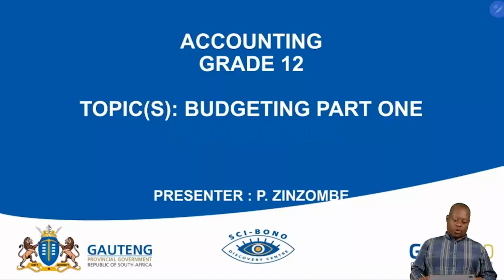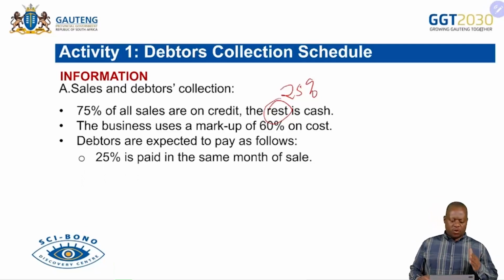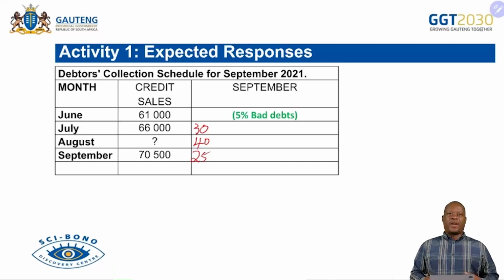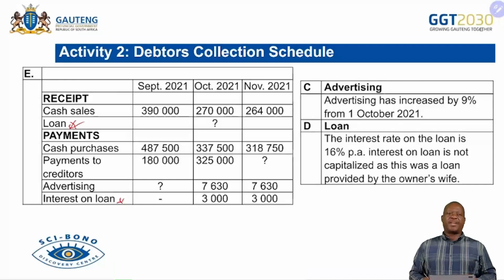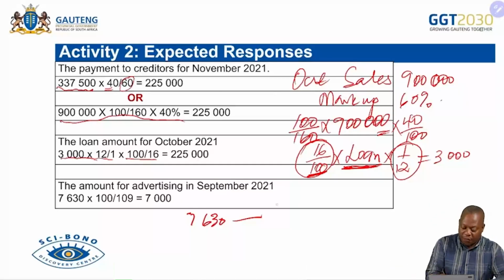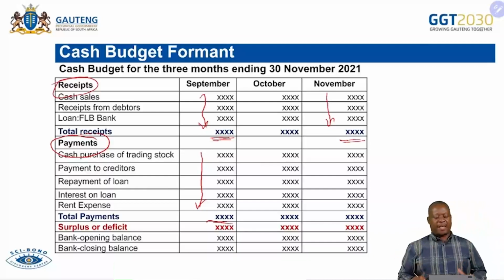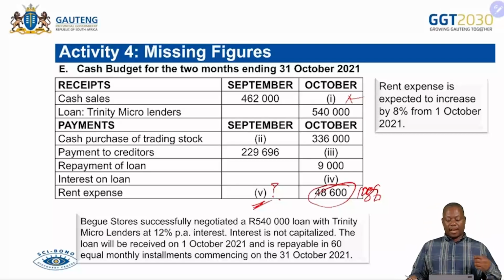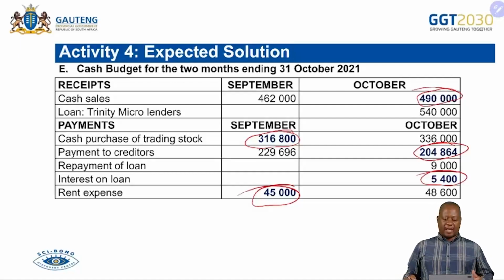Accounting Grade 12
Budgeting Part 1